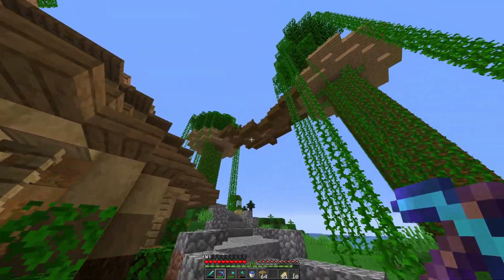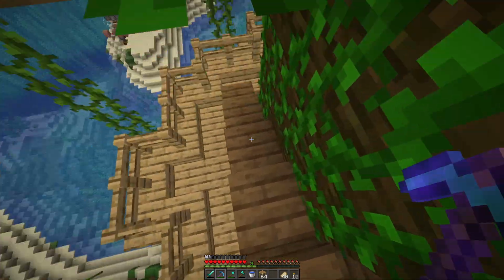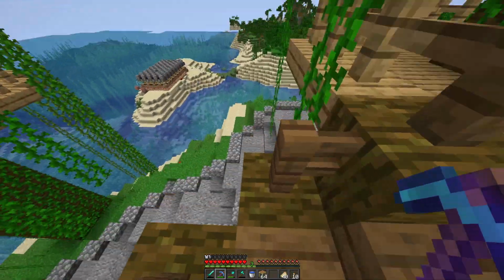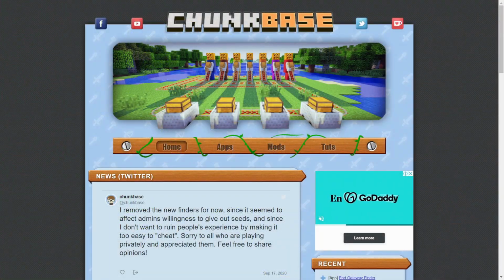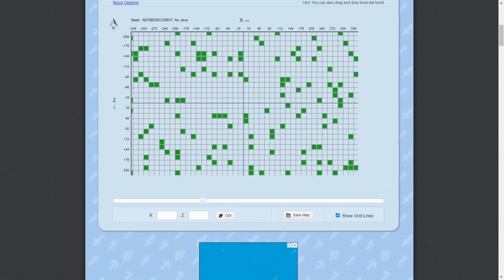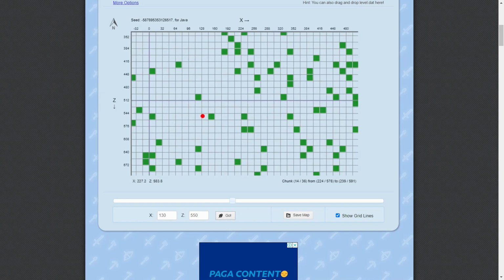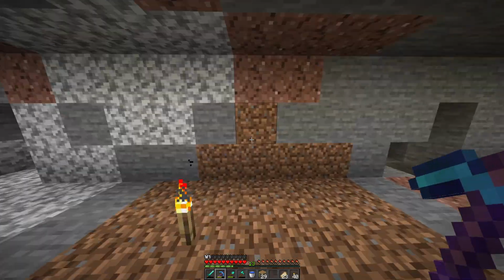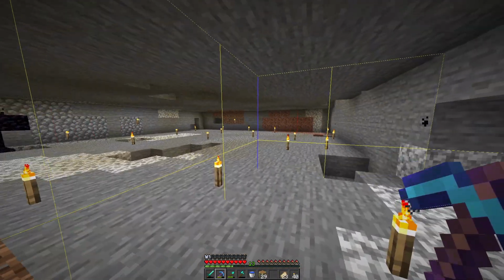Episode 10 LPMS Series: EASIEST WAY TO LOCATE A SLIME CHUNK!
In this episode of the Let's Play Minecraft Survival Series, Giorgio starts working on a big slime farm, the bridges of the Jungle Village are done.